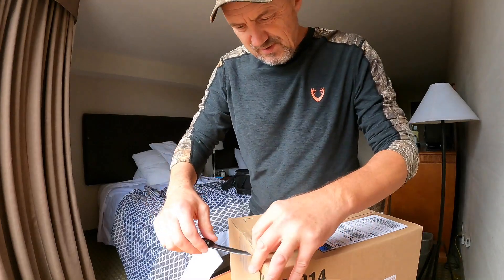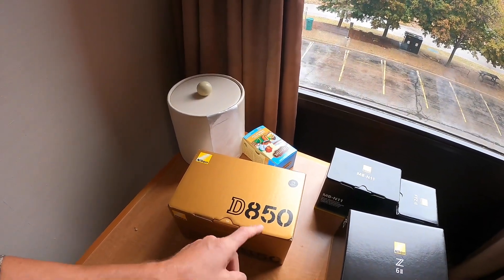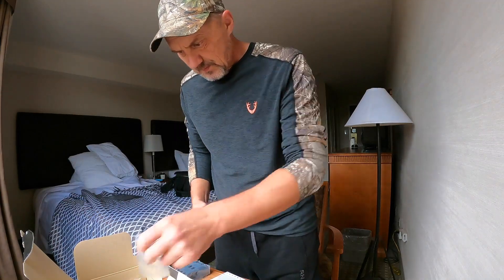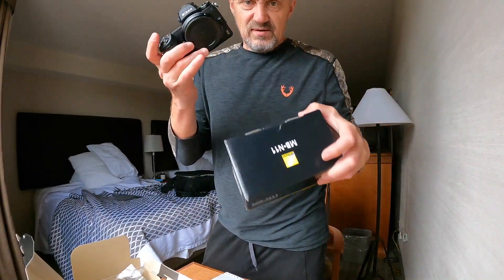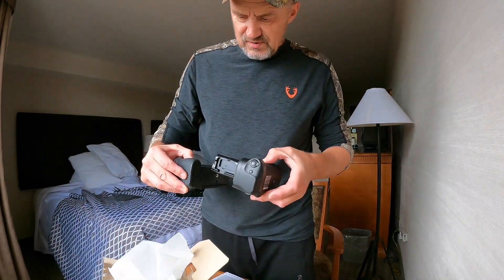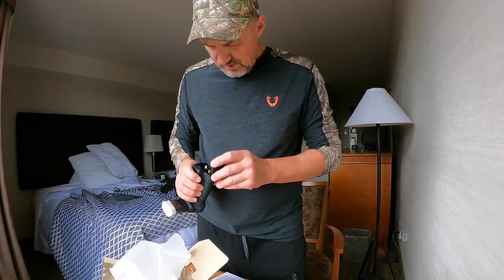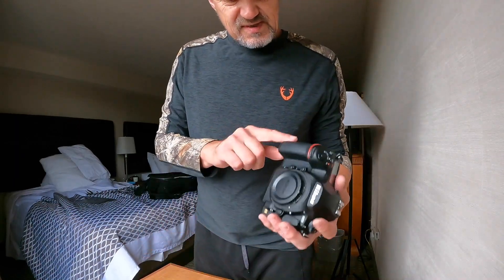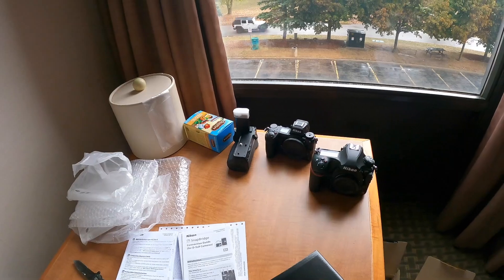My gear for the big trip